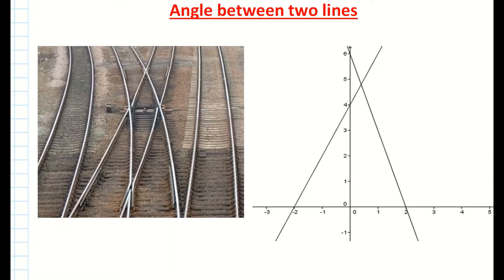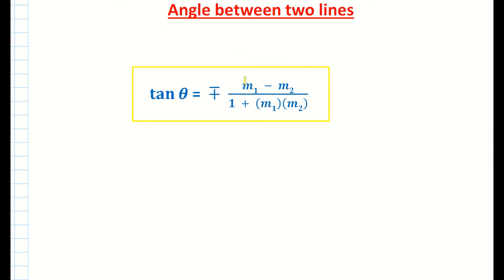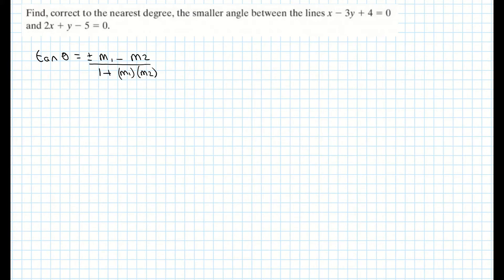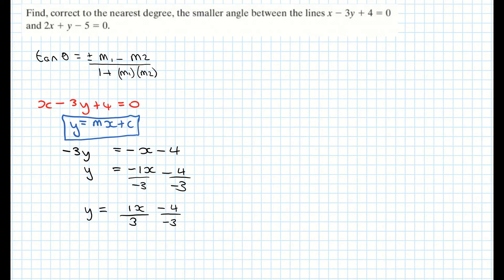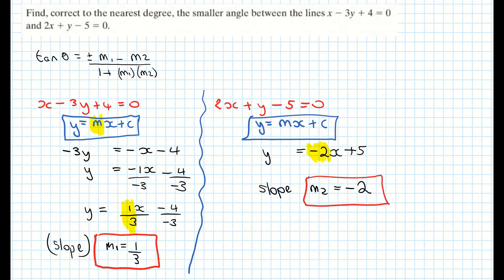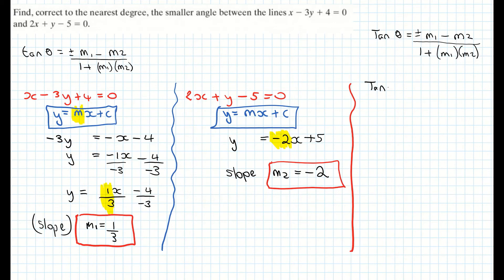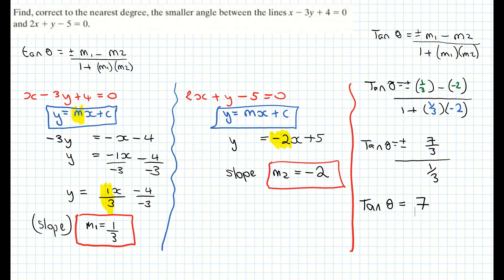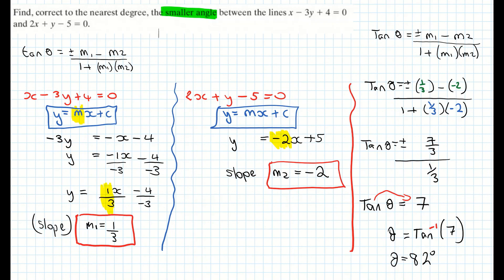The Angle Between Two Lines (missing angle)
@MathsTulla. How to find the angle between two lines. Given 2 slopes find the missing angle. The angle between two lines formula from formulae tables. Leaving Certificate Higher Level. The Line Chapter. Text & Test 4 page 167 question 4